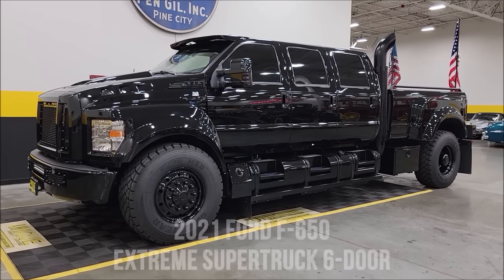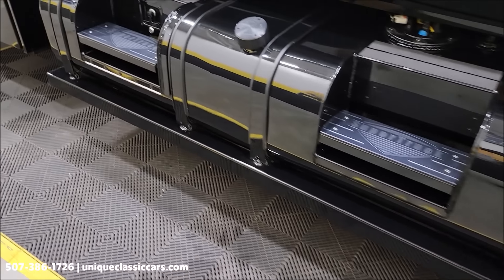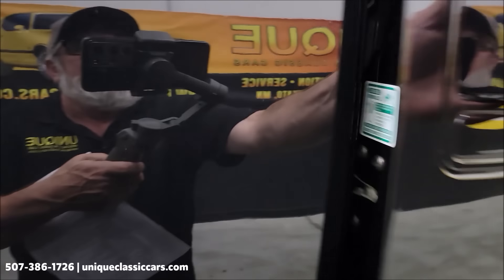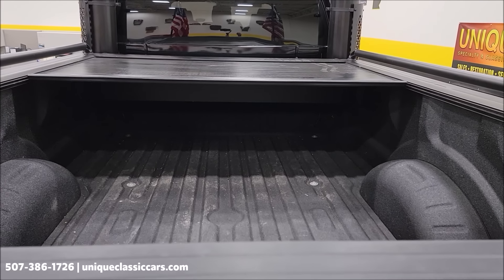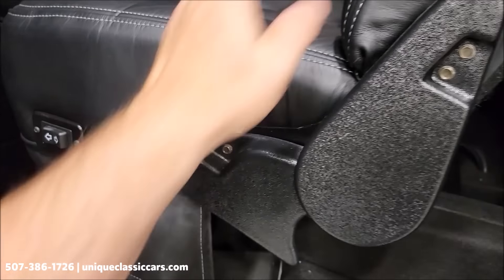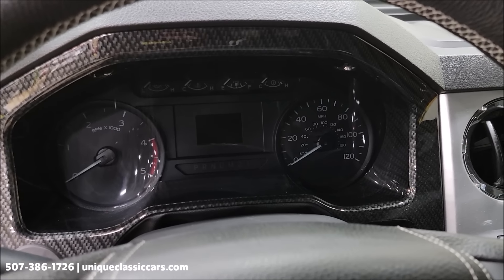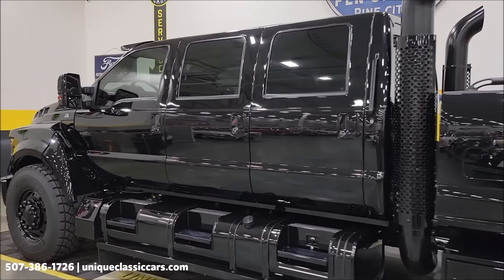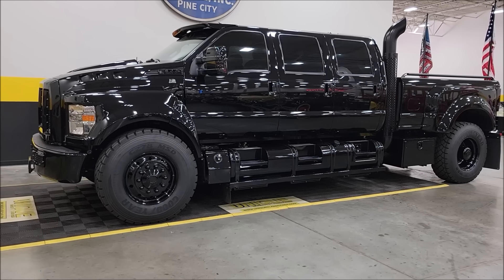2021 Ford F-650 EXTREME SuperTruck 6dr | For Sale $